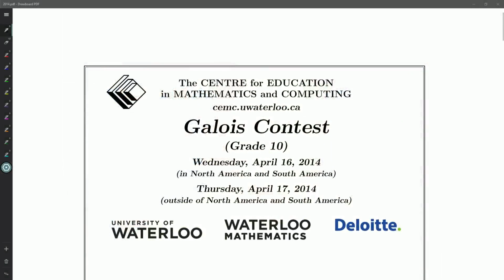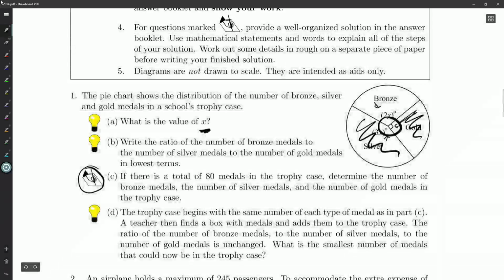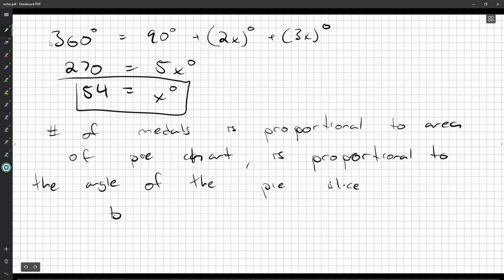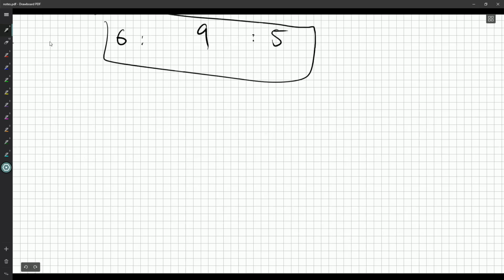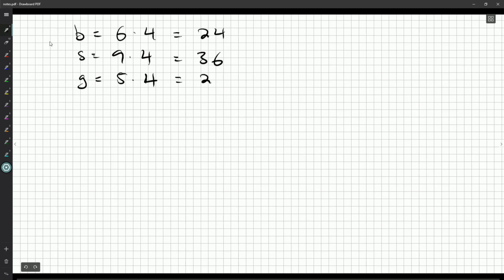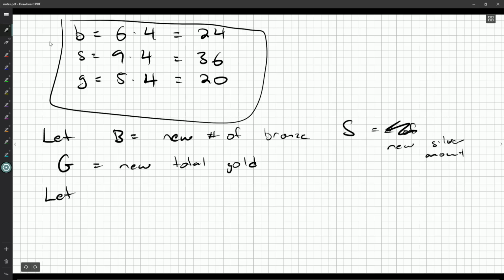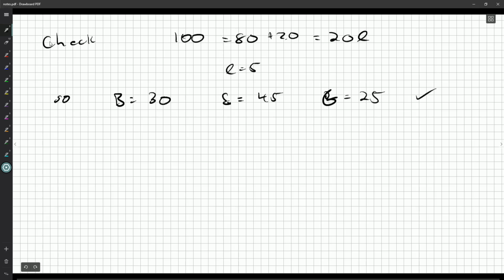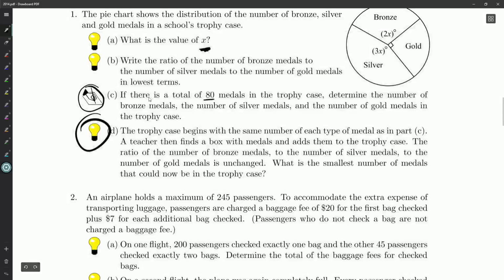Galois 2014 1